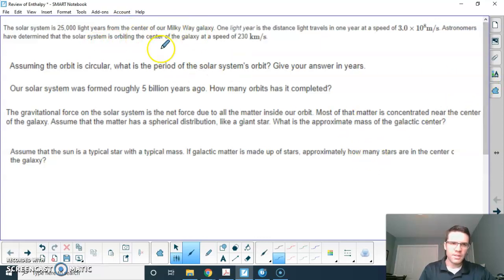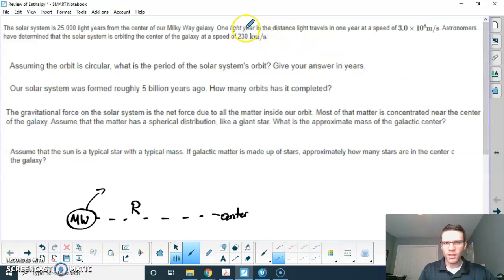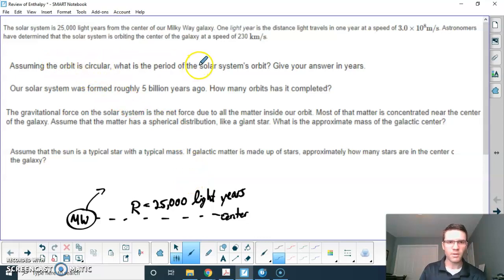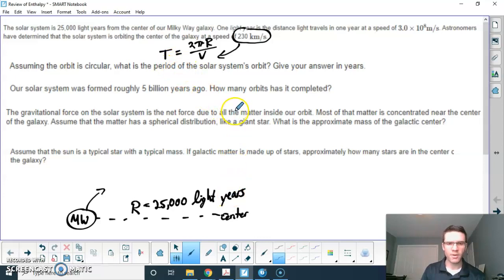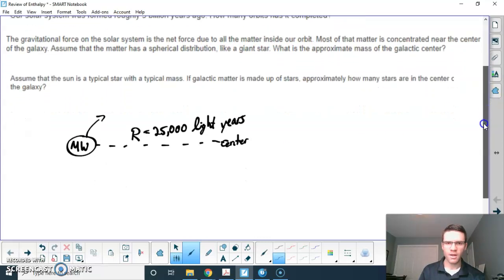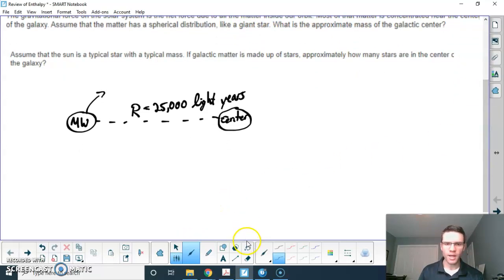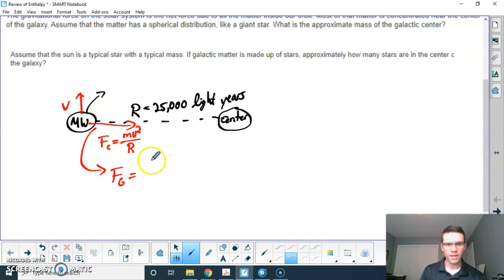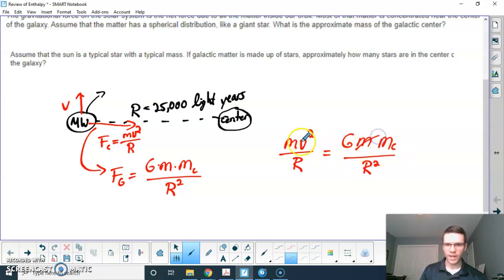Question on 13.60